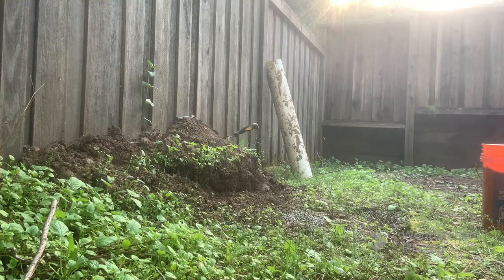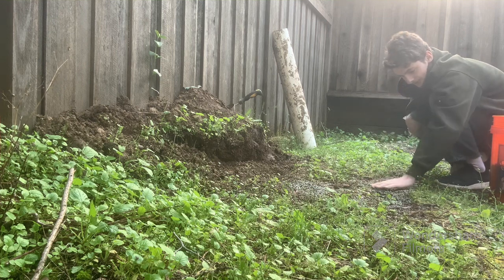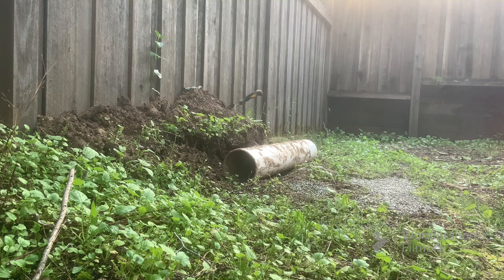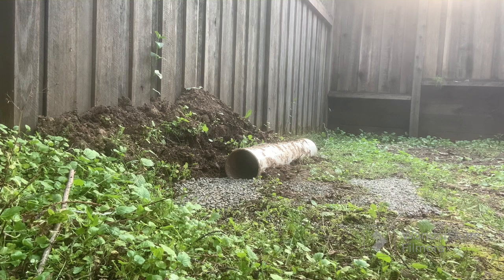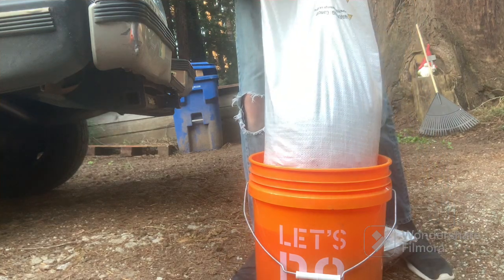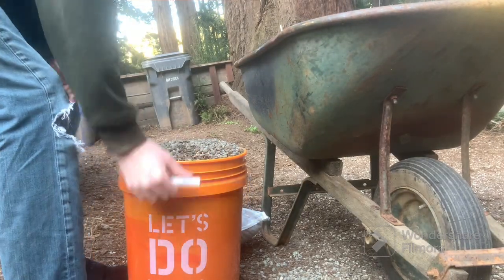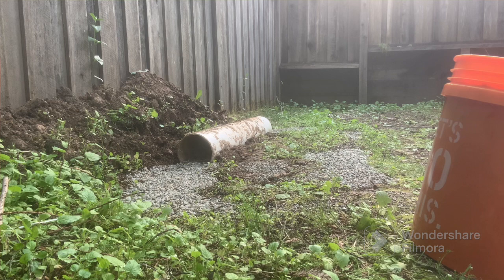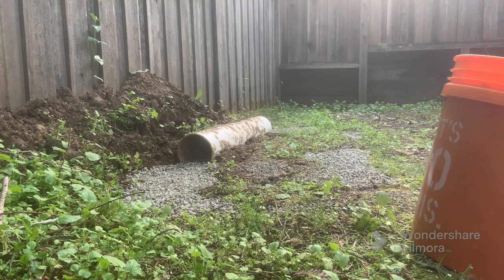Restoration of the old Redwood scenic Railroad, part 2